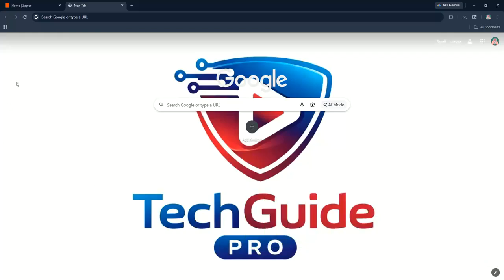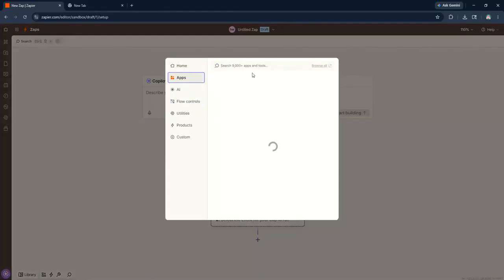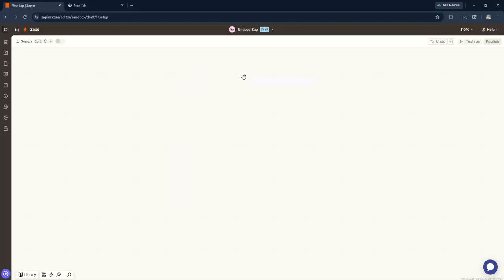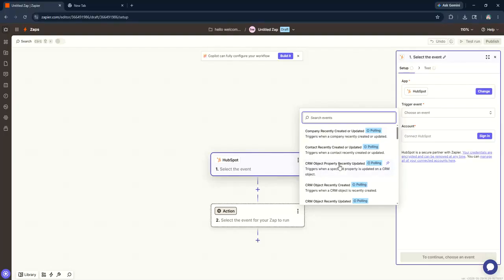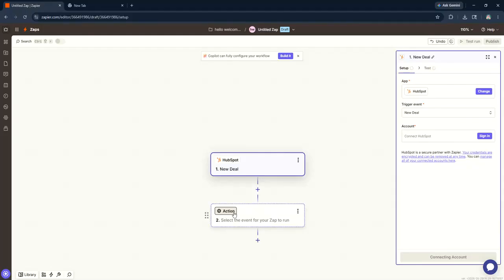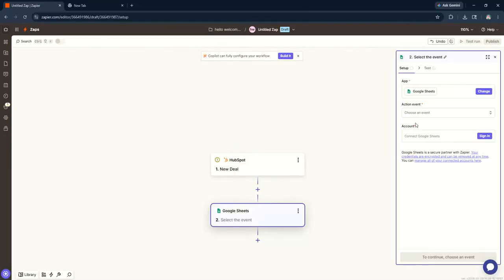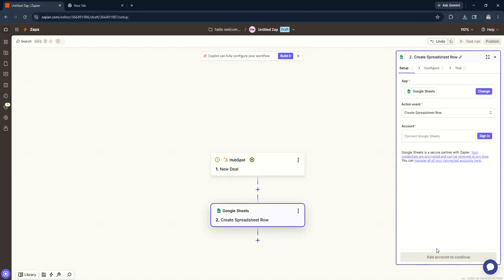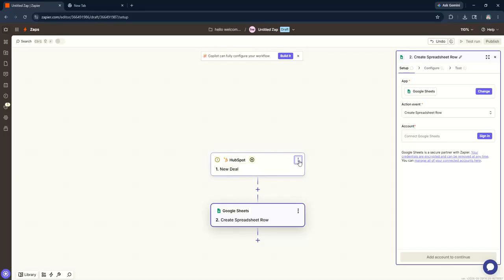How to Use Zapier for HubSpot - Step by Step 2026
Learn how to use Zapier for HubSpot.

This comprehensive tutorial will teach you how to automate your marketing tasks by integrating Zapier with HubSpot. Discover how to create Zaps that streamline your workflows, enhance lead management, and improve your overall marketing efficiency. Whether you're a beginner or looking to optimize your existing processes, you'll learn the essential steps to connect HubSpot with various apps and automate data transfers seamlessly.